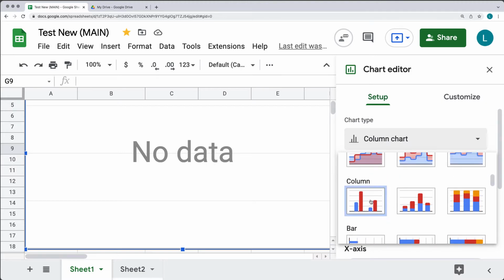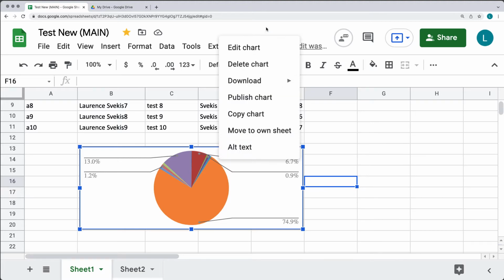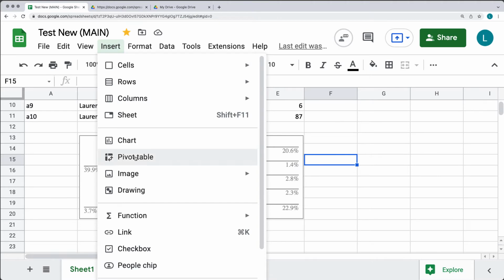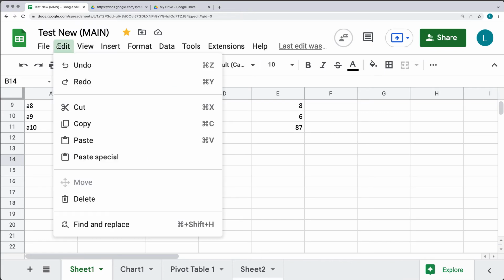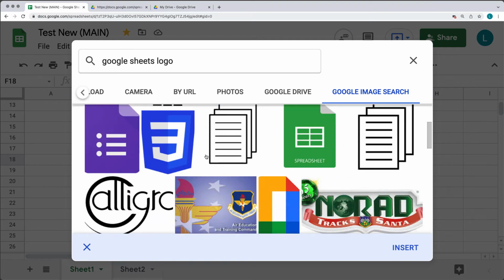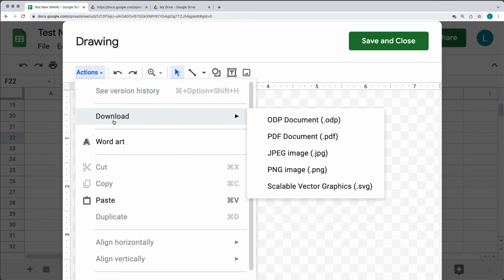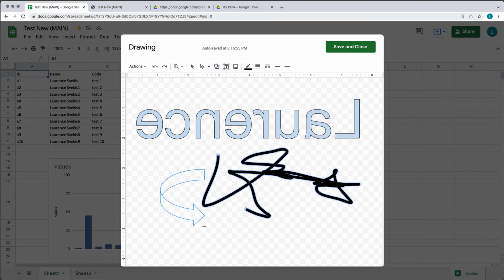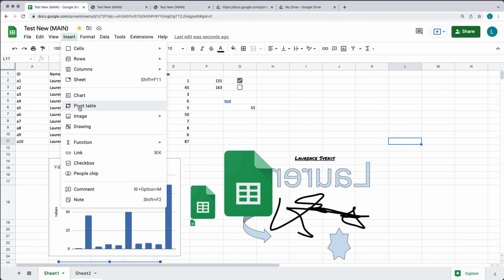How to Insert Charts and Images into Sheets Helpful Spreadsheet productivity tips and tricks